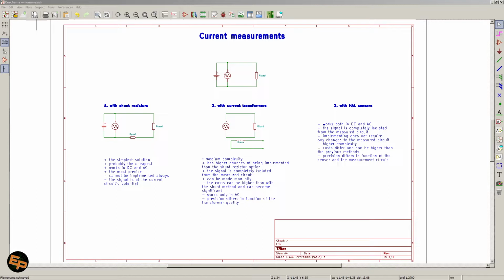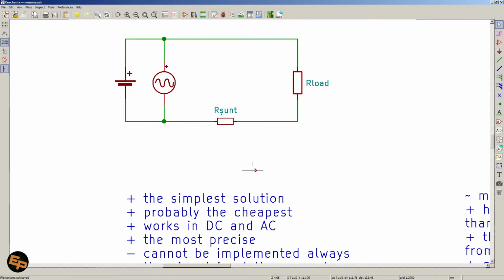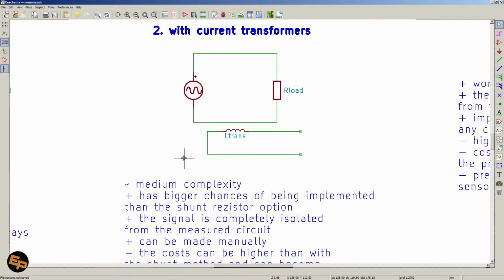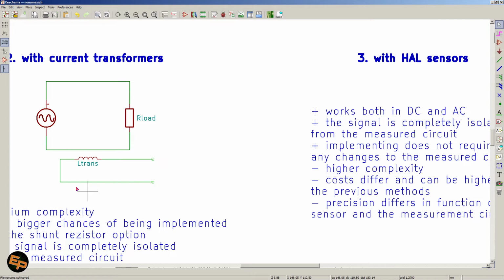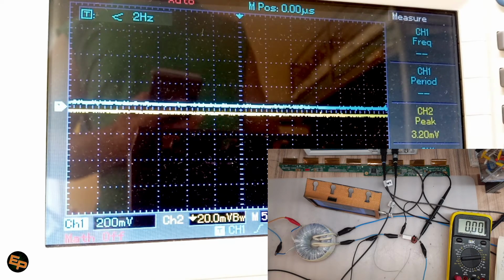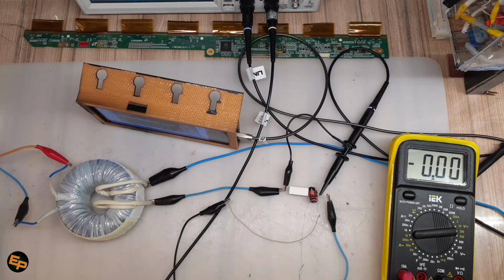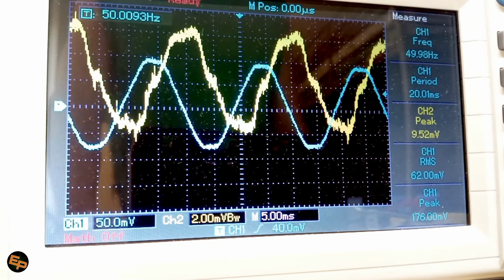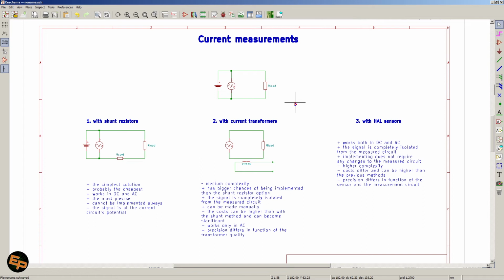Current measurements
Today we will take a look at how to have a circuit measure currents and also how we could build a current transformer ourselves.

00:00 - introduction
23:14 - practice